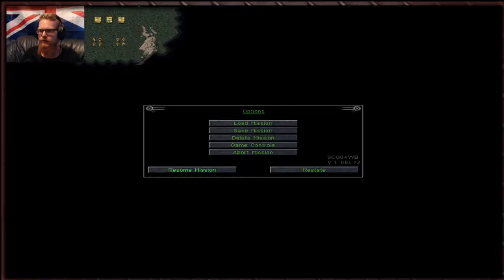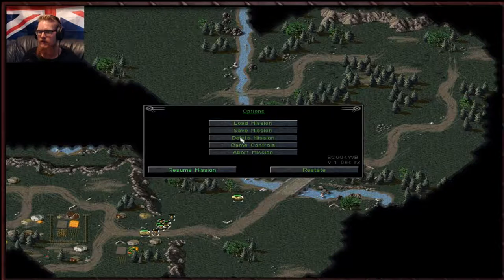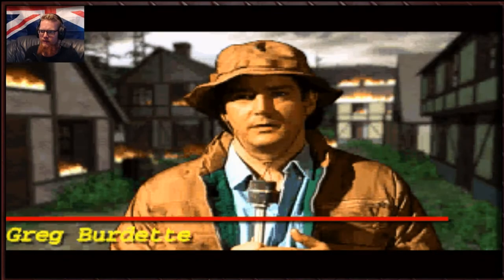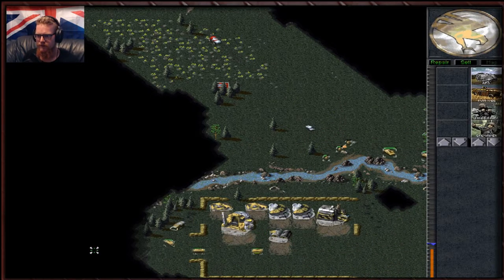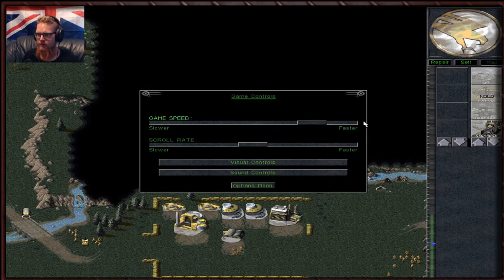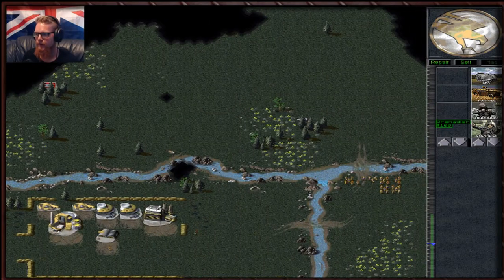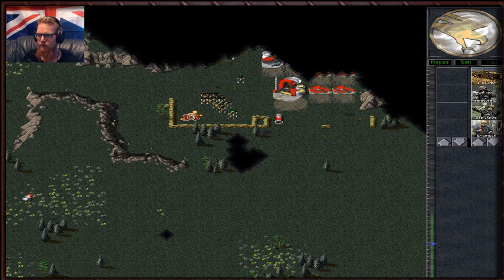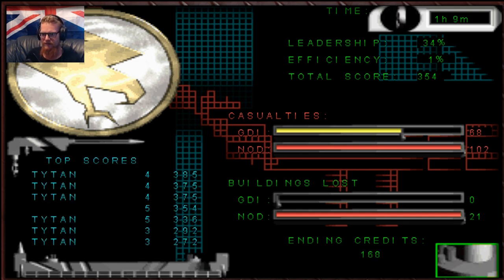Tytan Play's | Command & Conquer 95 (GDI) | #2 Hard Times